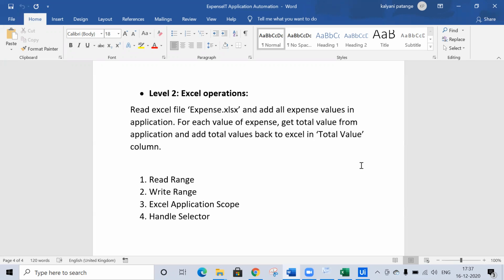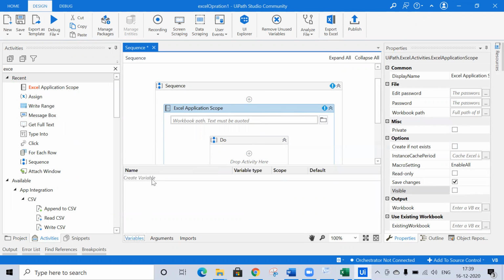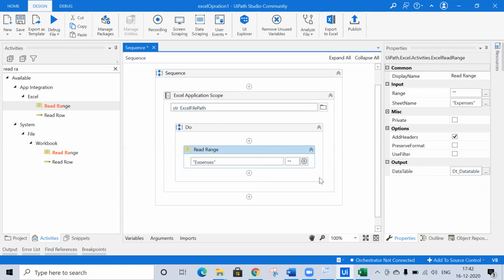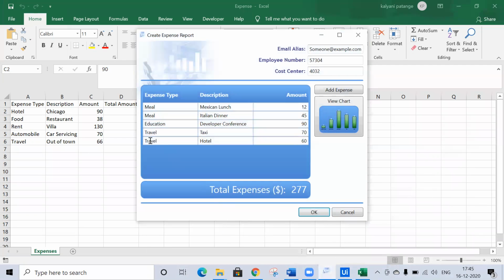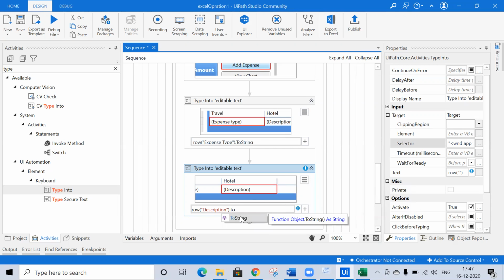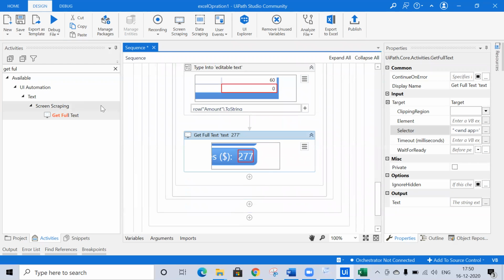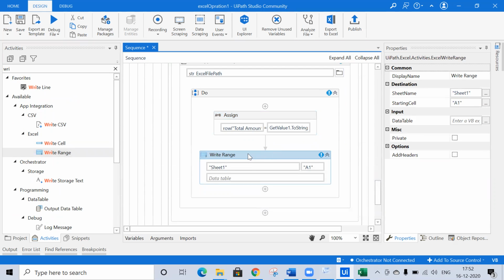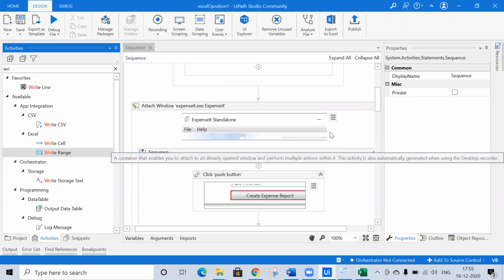UIPath-Level 2: Excel Operations | Handle Selector Dynamically | Desktop Automation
In this Video You able to learn Excel Operations and Dynamic Selectors

1.Excel Application Scope
2.Read Range
3.Write Range
4.Get Full Text
5.Handling Selector
6.For Each Row